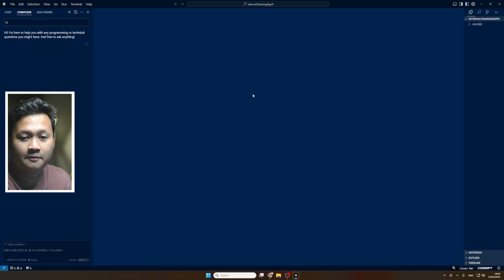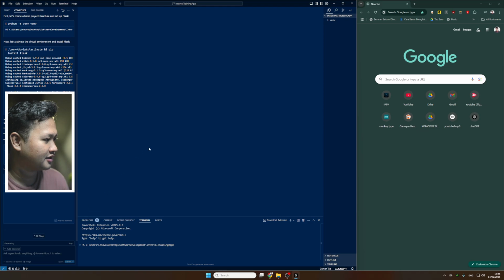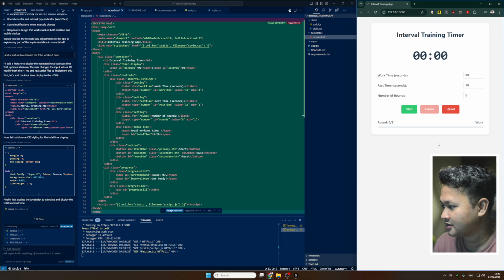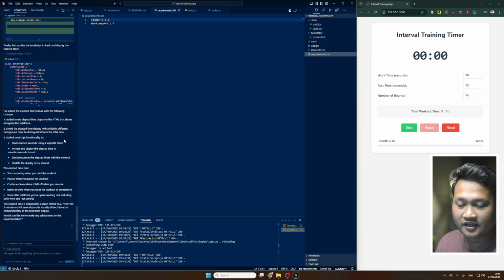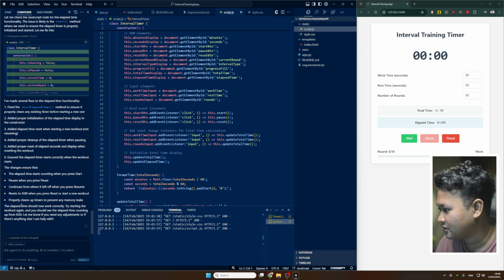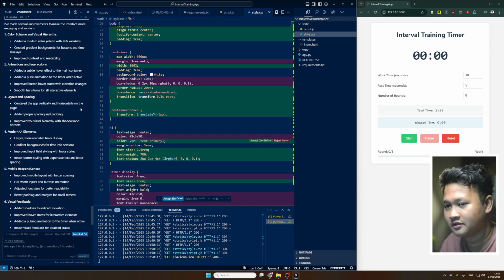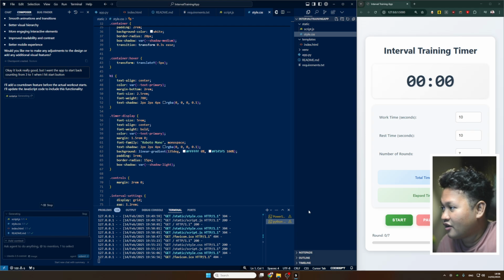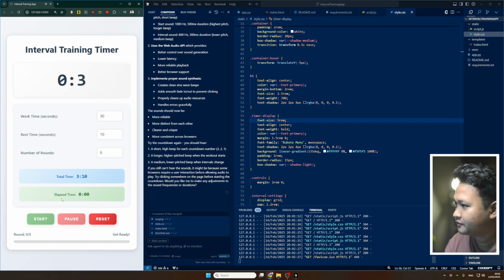Agenti AI Workflow With Cursor and Claude 3.5 Sonnet Live Demo Building Web App Fullstack! #1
Join me in this live coding session as we explore the Agentic AI workflow using Cursor and Claude 3.5 Sonnet to build a fullstack web application from scratch! 🚀

In this session, you'll see:
✅ AI-powered coding automation with Cursor & Claude 3.5 Sonnet
✅ Real-time web app development from frontend to backend
✅ How Agentic AI enhances fullstack development
✅ Live debugging, optimizations, and best practices

If you're interested in AI-assisted programming, auto-coding workflows, or just want to see Claude 3.5 Sonnet in action, this is the live stream for you!